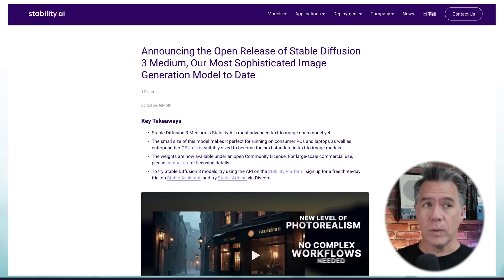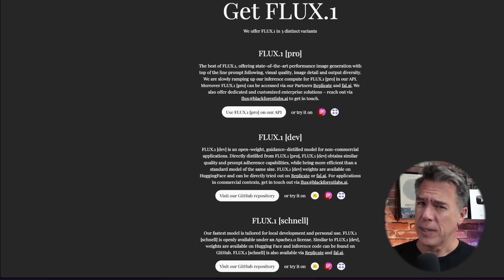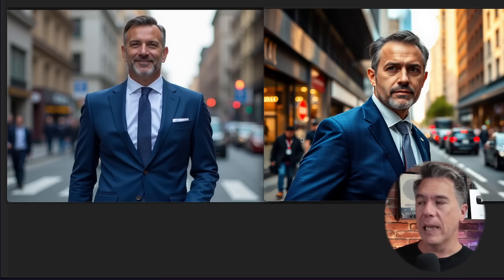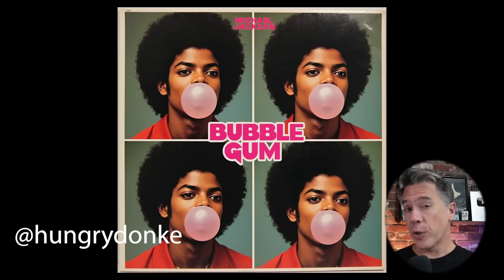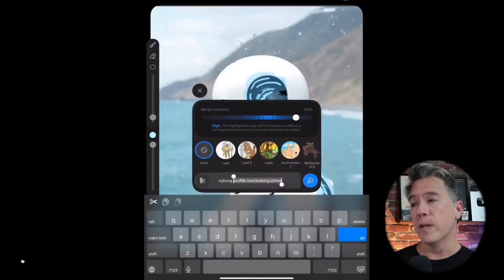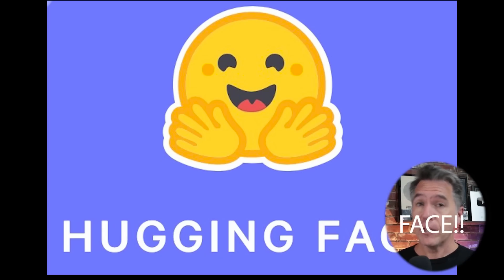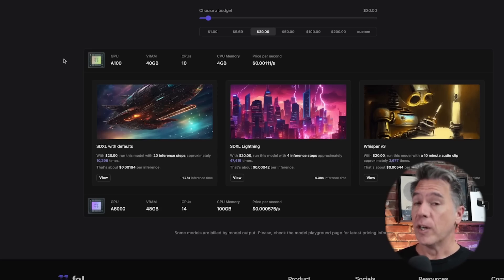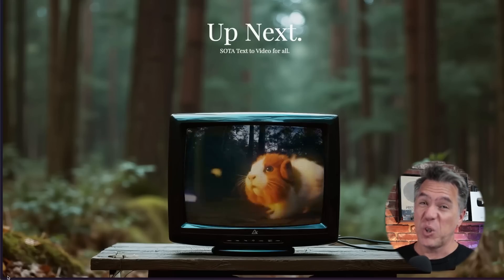FREE Midjourney?! Meet Flux: The AI Image Generator That Changes Everything!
Let's dive into Flux, the exciting new open-source AI image generator that's shaking up the world of AI art! Today we're going to explore:

What makes Flux special (and why some call it a "Midjourney killer" But is it?)
Impressive examples & capabilities
How Flux compares to other AI image tools
Multiple ways to start using Flux today (including FREE options!)
Limitations & future developments

Whether you're an AI art enthusiast or just curious about the latest tech, this breakdown of Flux will get you up to speed on this game-changing tool.
⏱️ Timestamps:
00:00 Intro
00:40 What is Flux?
01:22 Performance comparisons
01:41 Image examples
03:00 Flux versions explained
03:55 Cinematic Examples
05:04 Text in Flux
6:29 Hands in Flux
06:56 Community Examples
7:42 Current Limitations
08:43 Is it really a "Midjourney killer"?
09:16 How to get started with Flux

Previous video on Pinokio Install:

(Around 7:30)

How do you see it impacting the AI art landscape?